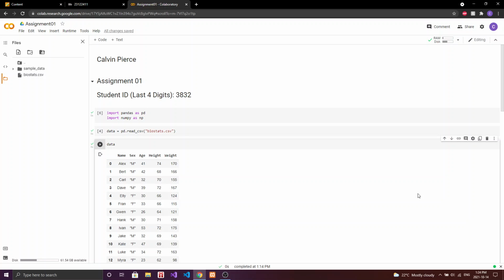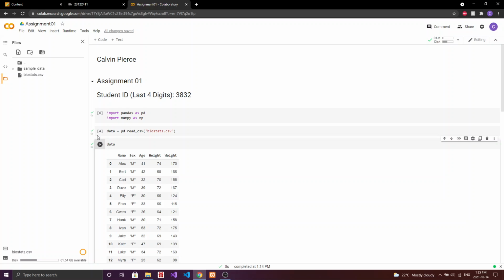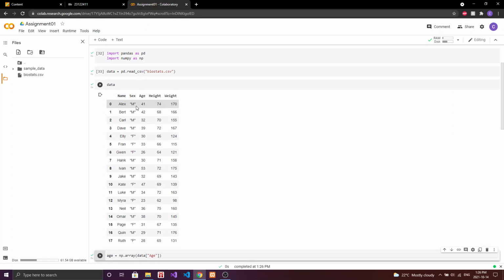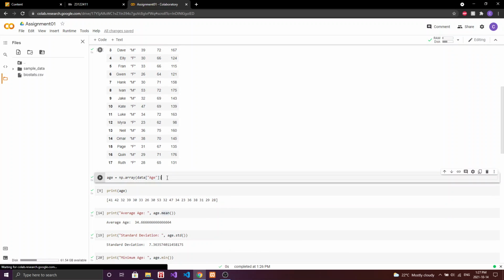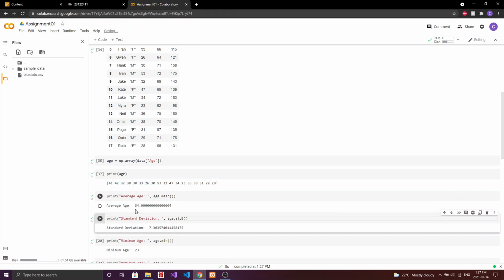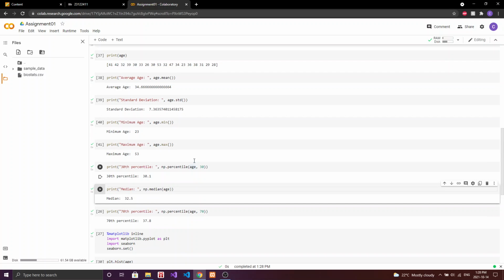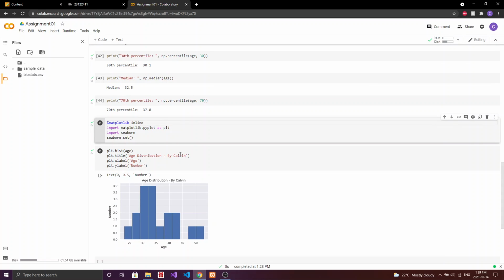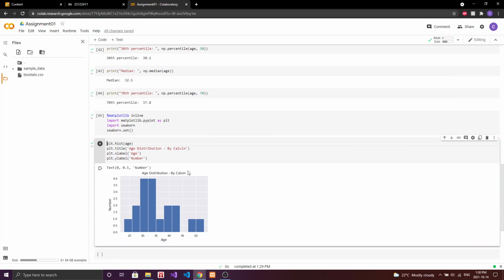COMP3122 Assignment Walkthrough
George Brown College Fall Semeseter 2021-22 Python Data Science Assignment 1